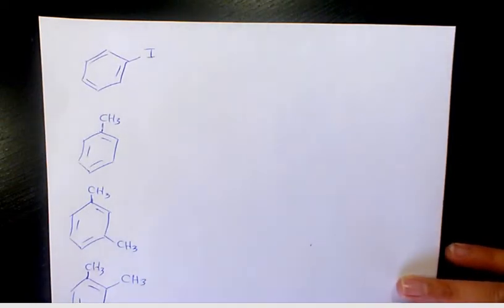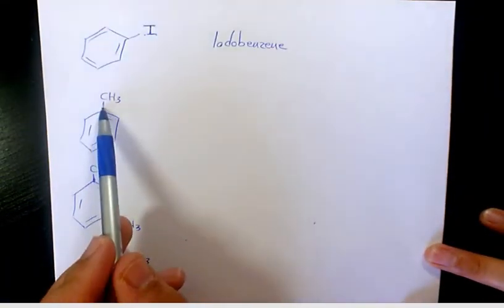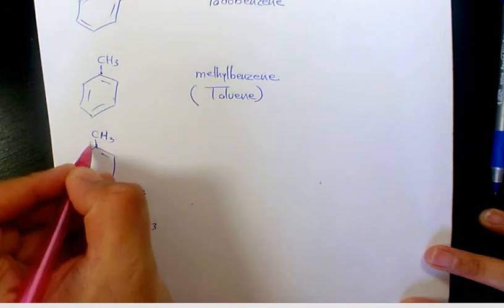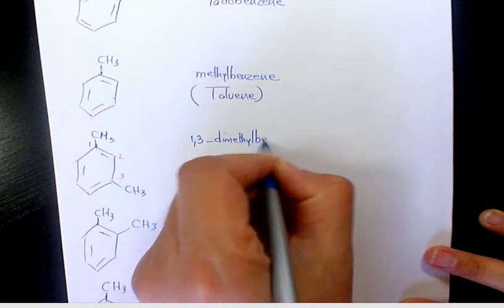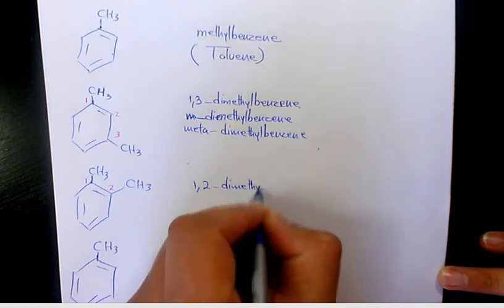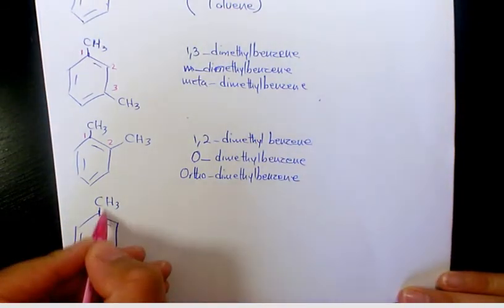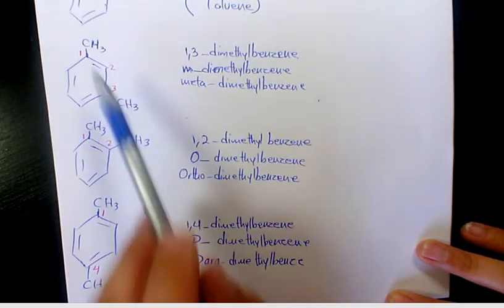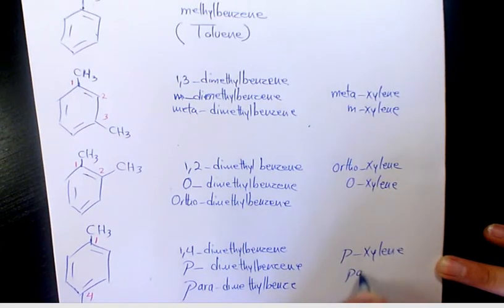Practice Naming Organic Compounds (Benzene and Toluene)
Iodobenzene
methylbenzene (Toluene)
1,3-dimethylbenzene, m-dimethylbenzene, meta-dimethylbenzene, m-xylene
1,2-dimethylbenzene, o-dimethylbenzene, ortho-dimethylbenzene, o-xylene
1,4-dimethylbenzene, p-dimethylbenzene, para-dimethylbenzene, p-xylene
How to Name Organic Compounds